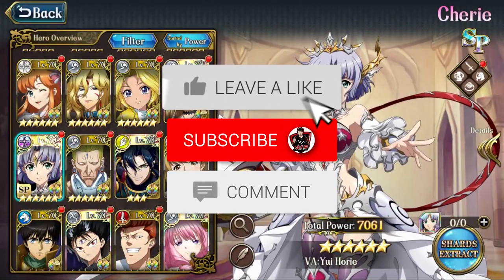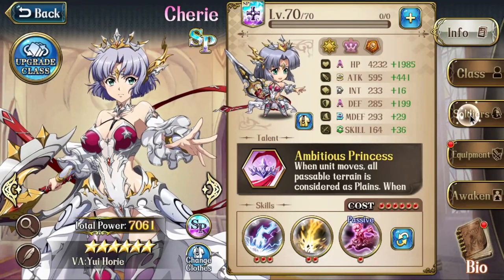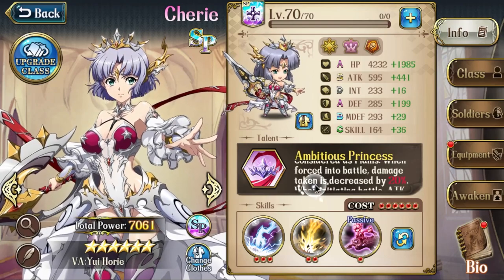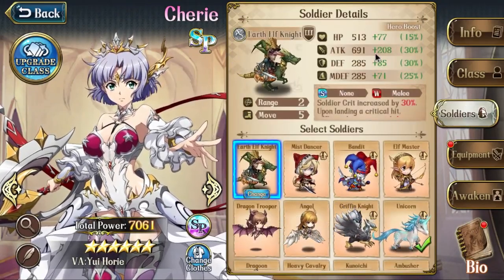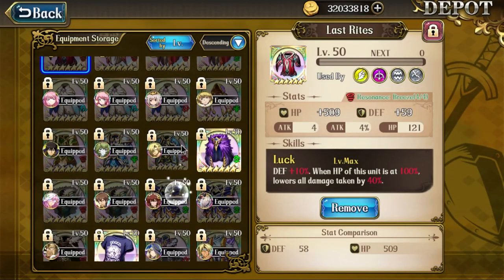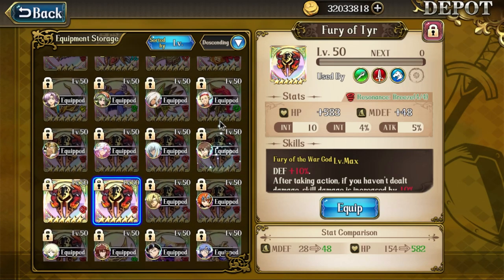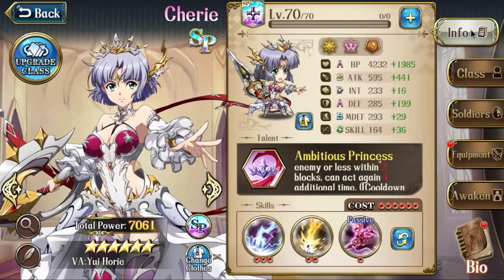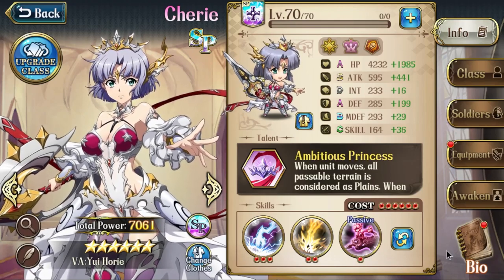Langrisser M - How To Build And Use SP Cherie [Full Guide]